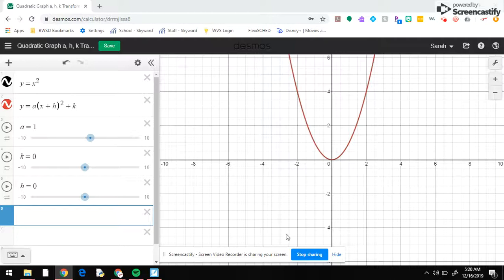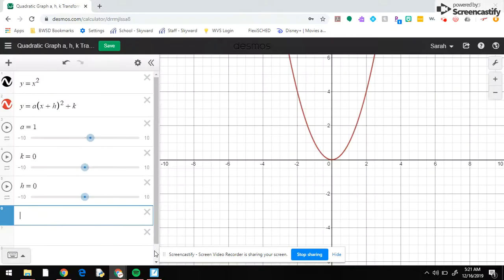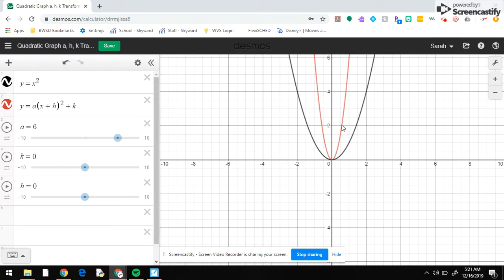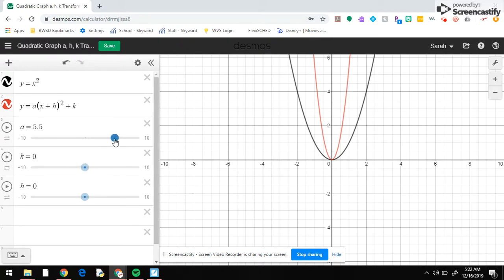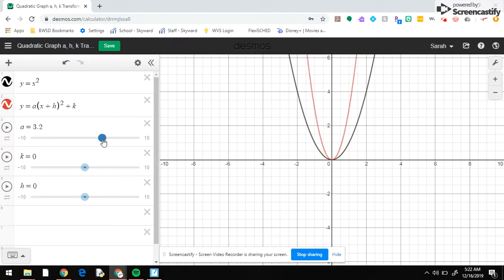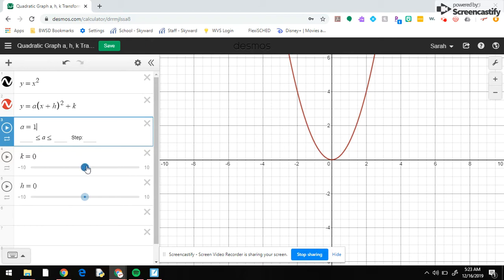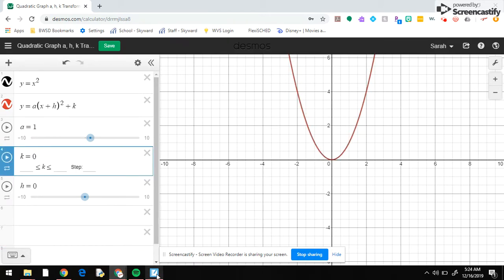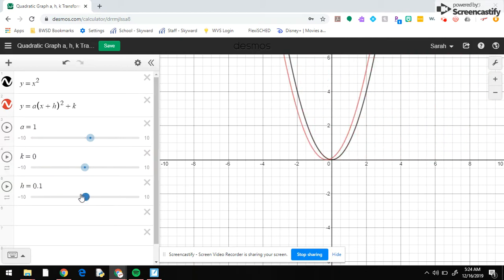Ch8V8L - I can describe how the values of a, h, and k will transform a graph written in vertex form